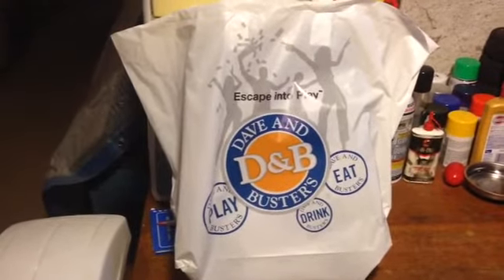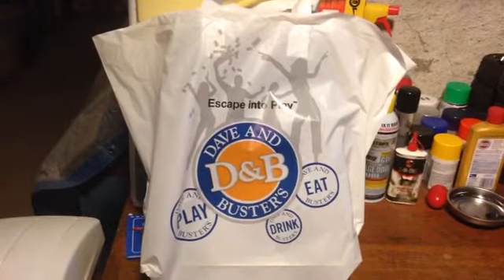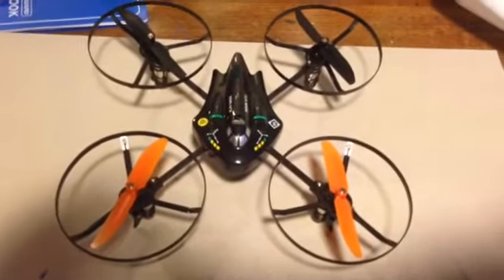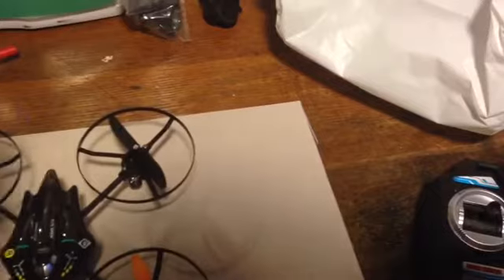Dave&Busters Rc Unboxing